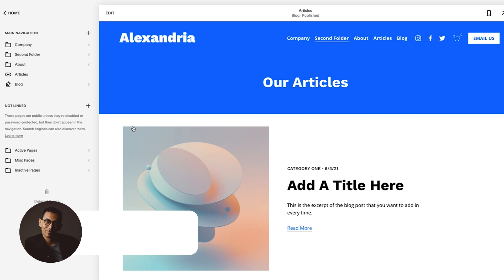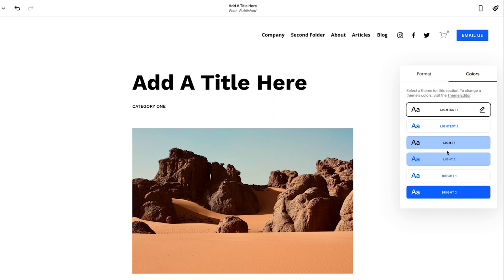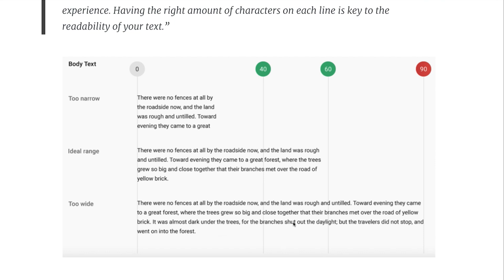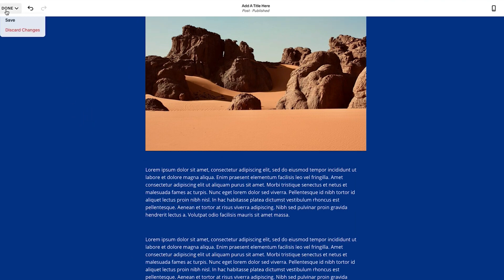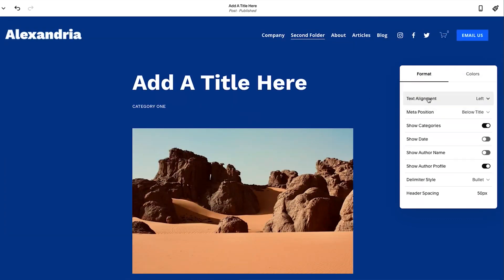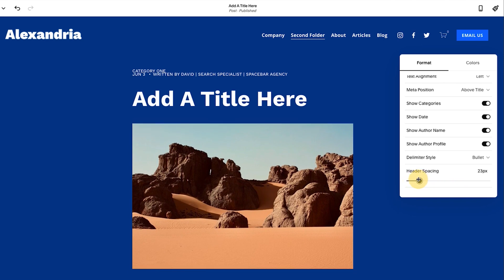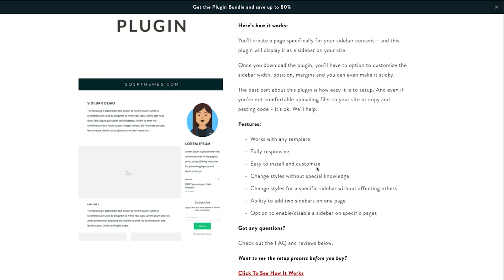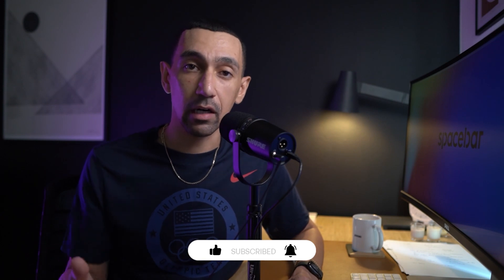Squarespace How To Design A Blog Post Layout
Timestamps:
00:00 - intro
00:55 - Adding Image
01:11 - Ideal Content Width
03:59 - Adjusting Spaces Between Lines
07:54 - Squarespace Sidebar Plugin
08:41 - Final Notes